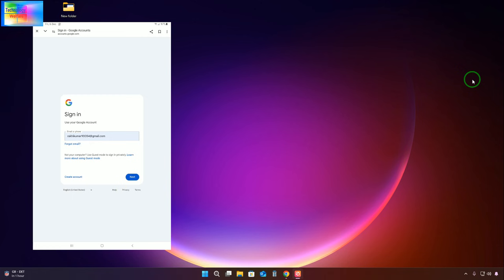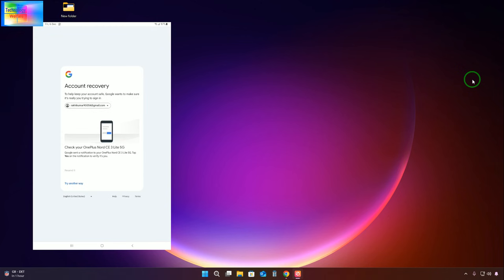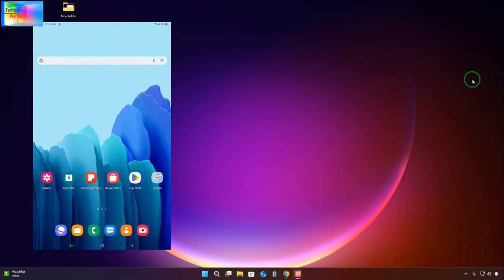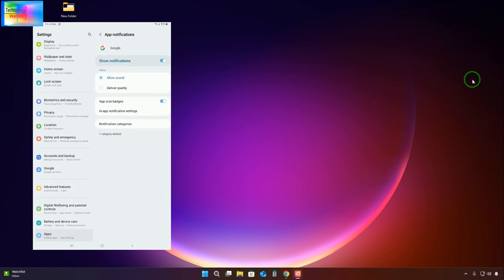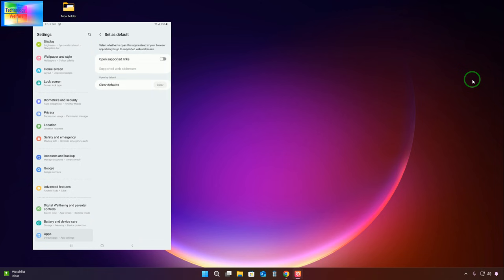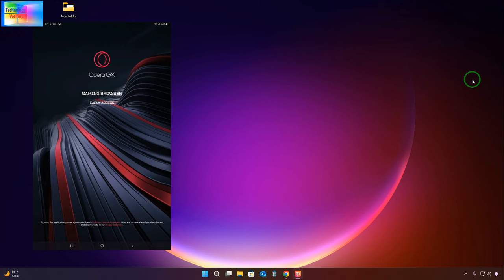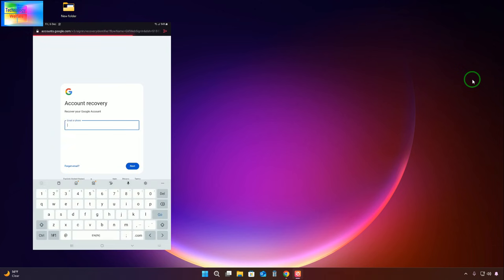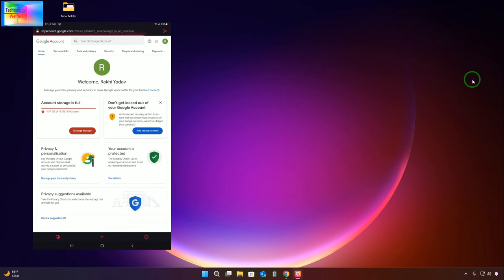Get Gmail Account Recovery 2025 | Recover Gmail Account without Verification Code Password & Number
This comprehensive guide provides step-by-step instructions on how to recover your Gmail account without the need for a phone number or recovery email in 2025. It covers various methods, including identity verification and alternative recovery options, ensuring users can regain access to their accounts securely and efficiently. Ideal for those who have lost access to traditional recovery methods, this resource empowers users with the knowledge to navigate the recovery process with confidence.

How to Get Gmail Account Recovery 2025 | Recover Gmail Account without Verification Code Password & Number
Recover Gmail Account without Phone Number and Recovery Email 2025
How to  Get Recover Gmail Account without Phone Number and Recovery Email 2025

Technology Welfare Queries Solved:---
How to get recover Gmail id 2025 cant sign into Gmail
Can i recover my Gmail account without verification code?
Recover Gmail id without recovery email
Google account without phone number and recovery email
Google account without phone number and recovery email 2025

Technology Welfare Searches:

1.How to recover Gmail password without recovery email and phone number

2.How to recover Gmail password without recovery email and phone number in Tamil

3.How to recover Gmail password without recovery email and phone number in Telegu

4.Recover Gmail password without recovery email and phone number Malayalam

5.Recover Gmail password without recovery email and phone number 2025

6. Recover Gmail password without recovery email and phone number 2 step verification